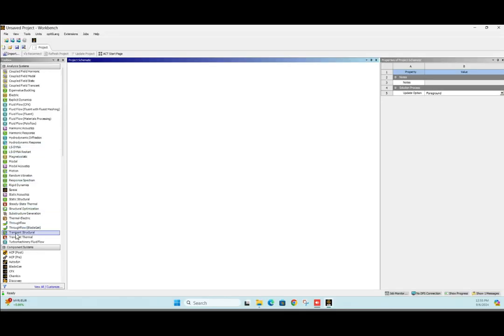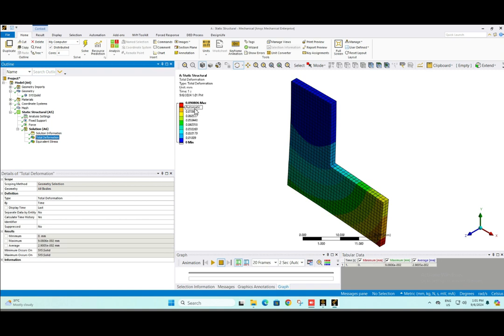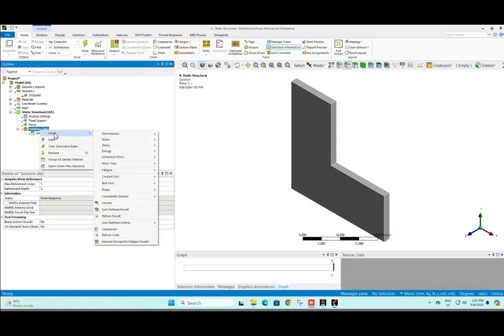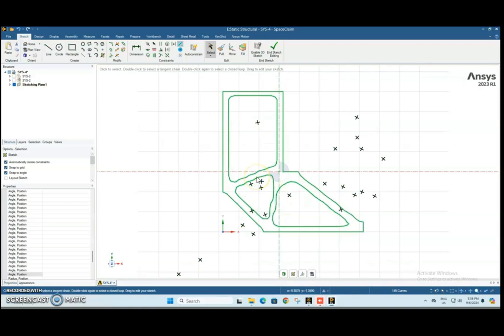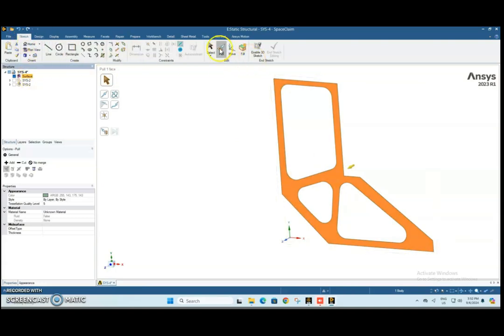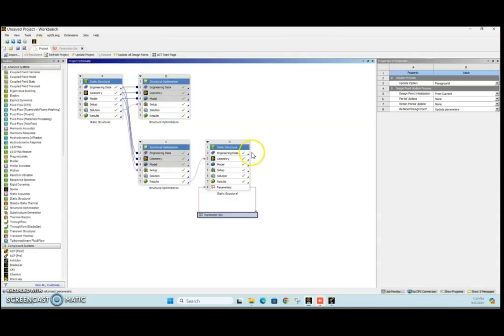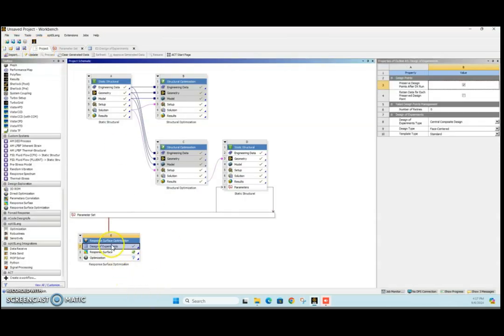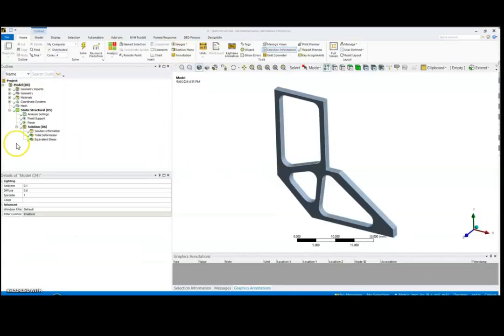KIG3014-FEA 11-Design Optimization Case Study